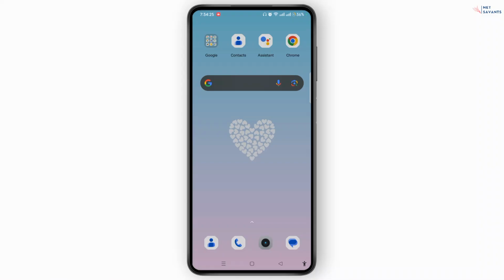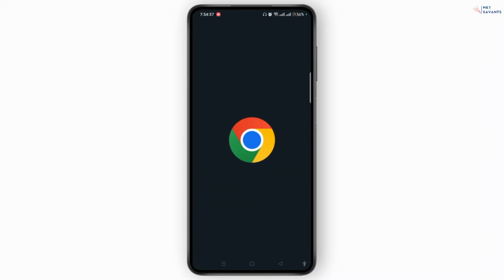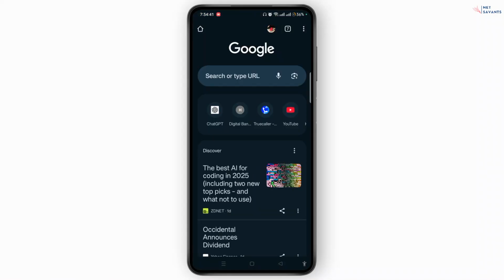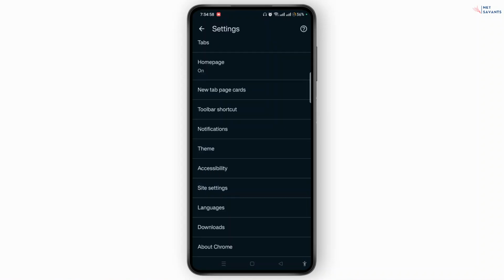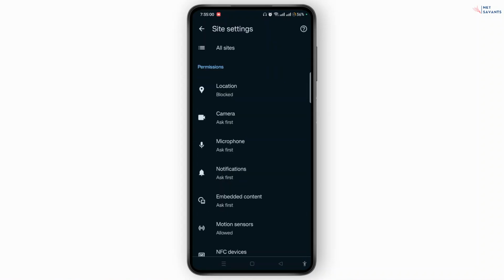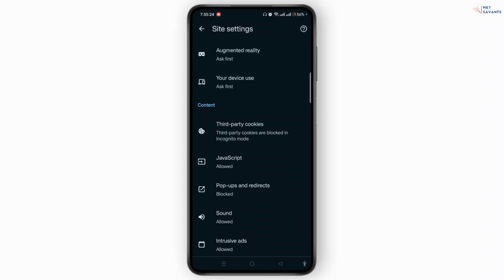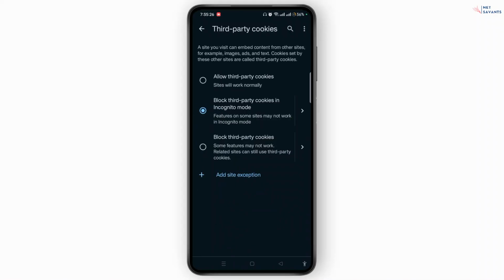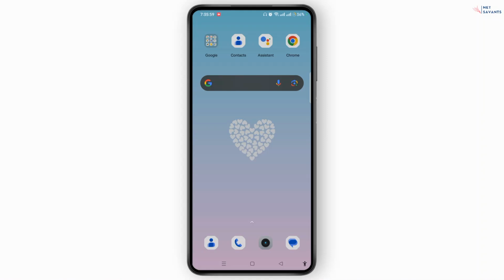How to Enable Cookies on Android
Learn how to easily enable cookies on your Android device in this step-by-step tutorial. Whether you want to improve your browsing experience, manage data tracking, or adjust your online privacy settings, this video shows you exactly how to do it.

In this video, you'll discover how to enable cookies on Android, adjust mobile privacy settings, and customize your Android browser for a safer and smoother internet browsing experience. You'll also learn tips for managing online security measures and digital security while using your smartphone.

Timestamps:
0:00 Introduction
0:30 Enabling Cookies on Android Browser